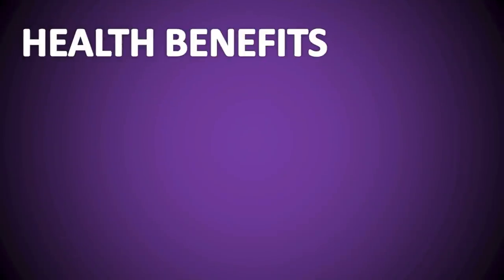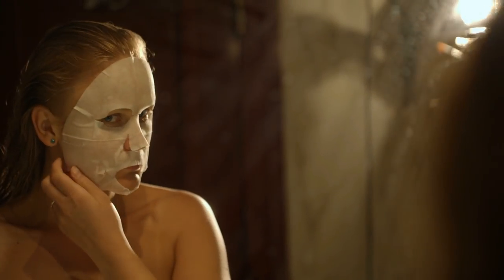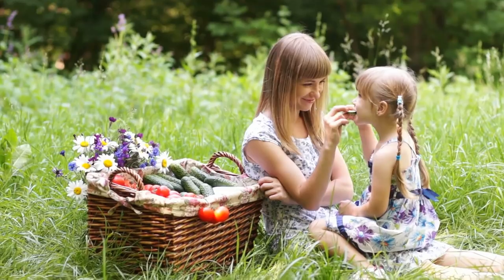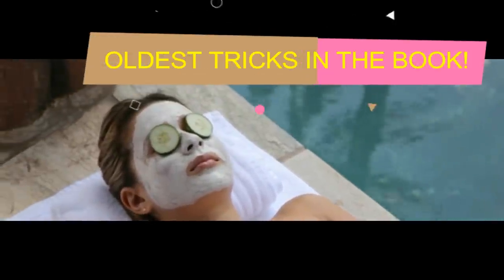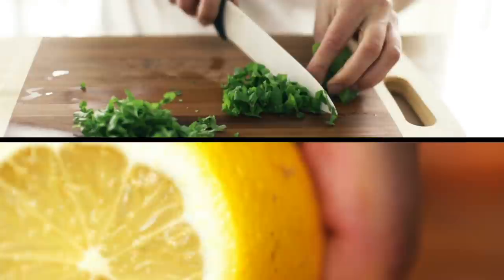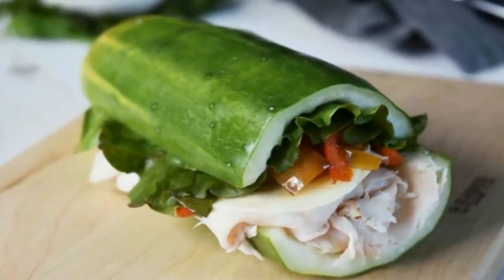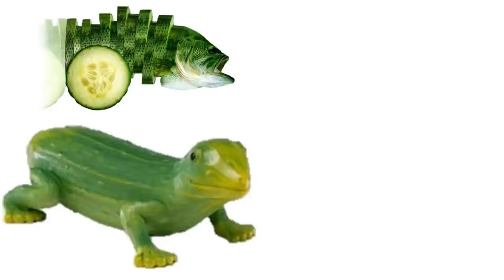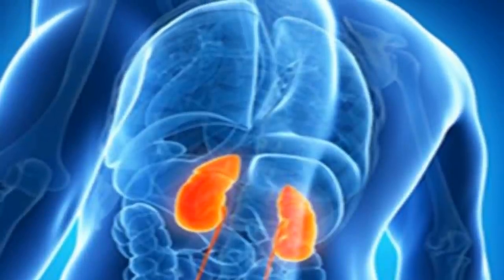62 Amazing Cucumber Health Benefits, Beauty Uses & Life Hacks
I’m going to show amazing health benefits, beauty uses and lifehacks for cucumbers
If you’d like to make your diet healthier, cucumbers are a great choice. Cucumbers are widely used in traditional diets as well as spas across the world for a reason)
Cucumbers are the fourth most cultivated vegetable in the world and known to be one of the best foods for your body's overall health, often referred to as a superfood. Cucumbers are often sprayed with pesticides so it is important to buy organic or even better, grow them yourself.: They are good for health.
1) cucumber for Hydration
Made mostly of water and full of important electrolytes, cucumber is a perfect food to have on hand during the hot summer months to prevent dehydration. Adding cucumber to water is a great way to increase water consumption as well. More about this later.
2 Cucumber for hair
The high silicon and sulphur content in cucumber juice helps promote hair growth. Apply cucumber juice to your scalp, leave it for 15-20 minutes and wash it off with a good shampoo.  Alternatively there are cucumber shampoo’s on the markets.
3.If you suffer from oily skin, rubbing cucumber slices on the face helps remove extra oil from the skin.
4. Reduce bad breath with cucumbers
Bad breath is usually caused by bacteria in the mouth. Fiber and water-rich vegetables like cucumbers can boost your mouth’s saliva production, which in turn helps wash away the bacteria that cause the odor in the mouth.
Cucumbers also contain photochemicals which help kills the bacteria in your mouth that are responsible for bad breath.
5. Erase pen & crayons with cucumbers
the internet is awash with people saying you can use the skin of a cucumber to erase pen, crayons, and markers off walls and paper…. this is certainly one you have to try out for yourself!
6 cucumber sunlotion
Cucumbers are one of nature’s best anti-inflammatory agents! Combine cucumber juice, aloe vera and coconut milk for a moisturizing spray lotion that soothes lobster skin and adds much needed moisture. Keep it in the fridge for extra cooling relief!
7make cucumber cake
Who knew you could make a cake with cucumber? It looks absolutely delicious and I’d love to eat now?.  There are loads of recipes on the internet – try out now

8. Reduce Cellulite & Wrinkles with cumcubers
Cellulite and wrinkles are a natural part of the aging process, people would love to reduce their appearance, cucumbers may just be the best solution. Rather than opting for a chemically-laden cosmetic, rub thick slices of cucumber along the affected area for a few minutes.
The phytochemical in the cucumber tightens the collagen and firms up the outer layers of your skin, ultimately reducing the appearance of cellulite and wrinkles.
9. cucmber Aids in Digestion
Digestive problems like heartburn, acidity, gastritis, and ulcers can be cured by consuming cucumber.
Cucumber contains a high amount of fiber that helps in digestion
10 Treat Your Feet to a Cooling Cucumber Mask
 If you have fallen victim to Summer foot pain, then you'll love this remedy to sooth, cool, and exfoliate this remedy.  Cucumbers can be great for relaxing and soothing tired feet too. Try this cucumber foot mask and it will help heal blisters, lighten dark skin and rejuvenate your feet.
There are plenty of DIY recipes to make this or can be purchased ready made.
11. Manage Stress
Cucumbers contain multiple B vitamins, including vitamin B1, vitamin B5, and vitamin B7 (biotin). B vitamins are known to help ease feelings of anxiety and buffer some of the damaging effects of stress.

12 Cucmber Gives glowing skin
Cucumber as a single ingredient resolves many skin problems and ensures healthy, younger-looking skin. Cucumber can be used as a natural toner and astringent too, due to its cooling properties. It is an easy way to get rid of oiliness in skin and leaves you with a glow. Its juice is ideal to be used as a cleanser to relive blemishes and acne.

13 Cucumber can cure a hangover

This is because they help to rehydrate the body’s nutrients and eliminate the toxins that are present due to the intake of alcohol. The sugar, vitamin B, and electrolytes in the cucumber will reduce the intensity of the hangover and the headache
14 Shine your shoes with cucumber
Have an important meeting or job interview and you realize that you don’t have enough time to polish your shoes? Rub a freshly cut cucumber over the shoe, its chemicals will provide a quick and durable shine that not only looks great but also repels water.
15. Conquer the Urge to Snack
Snacking between meals or before bed is a bad habit that most of succumb to at least once in a while. Rather than turning to that bag of chips or candy, why not opt for a much healthier cucumber?